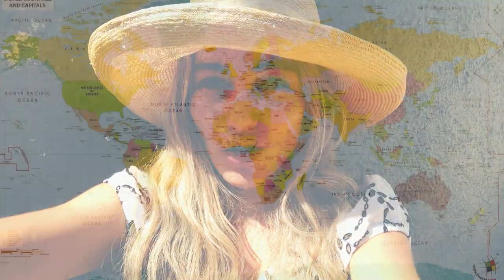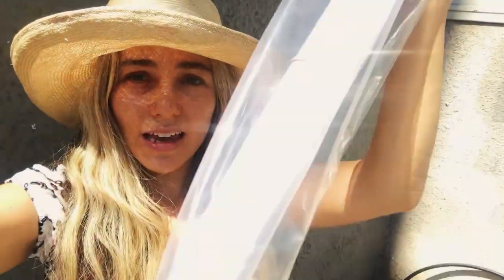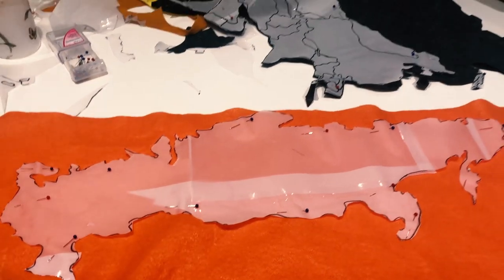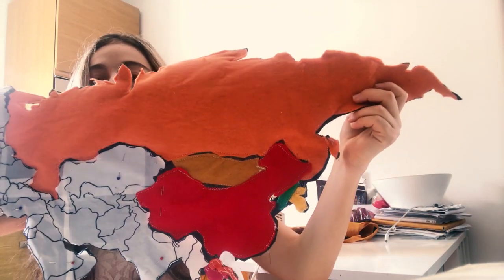How to make a world map with Felt !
SAVANNAH KIDS constructs a giant world map!
Gain a little insight into how the sets and educational aids for my travelling children's theatre performances are created (and if you're brave enough, try it yourself!)

Follow SAVANNAH KIDS on instagram

Write "Youtube subscriber" in the title of the mail and receive a set of FREE SAVANNAH KIDS worksheets in PDF form.

Hope you have as much fun watching this as I had making it with my 2 special helpers.